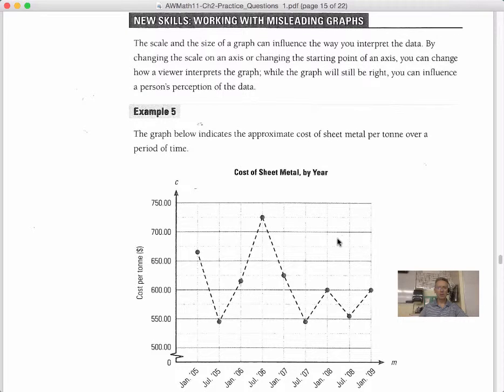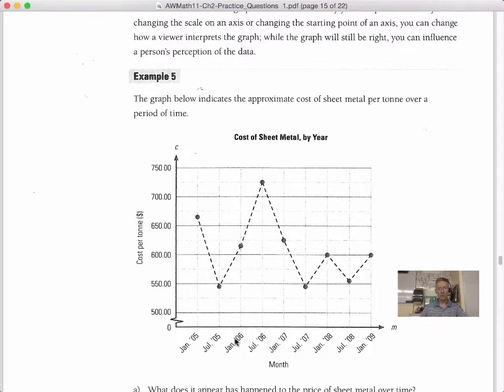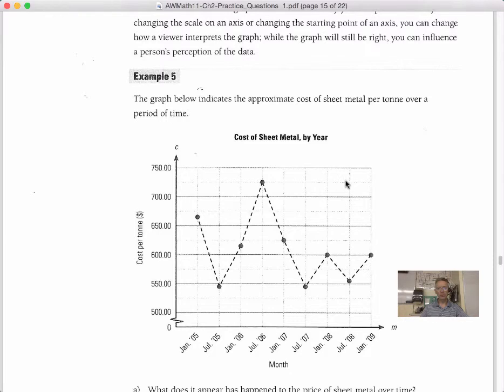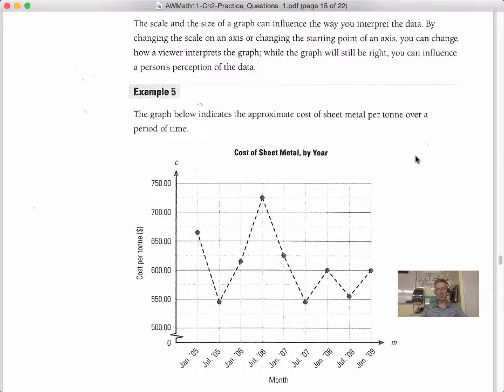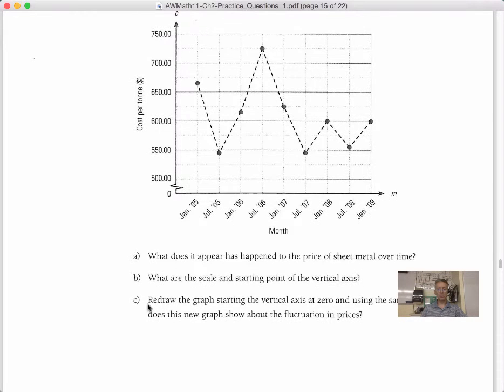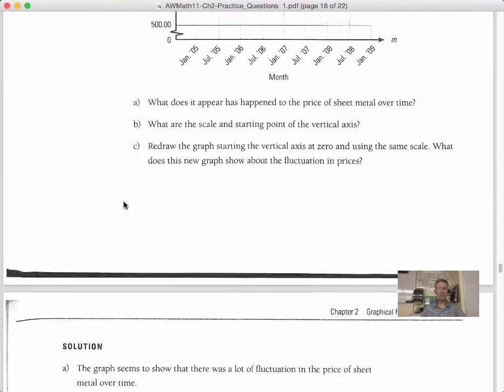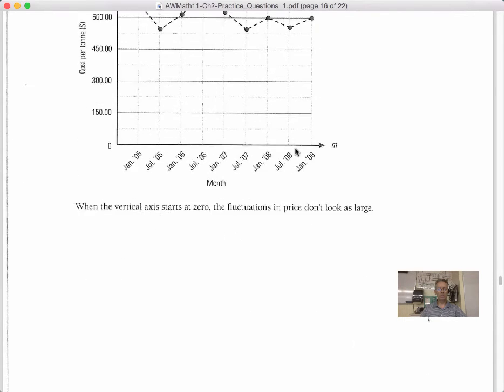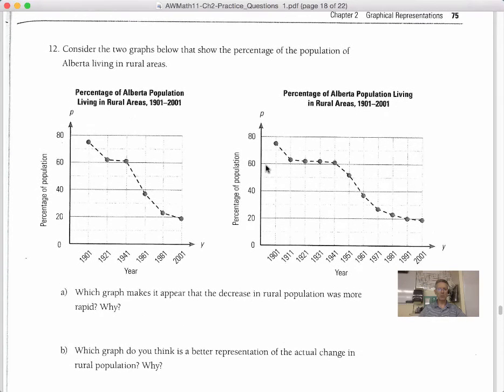Math 11 AW Ch2.1 Part2